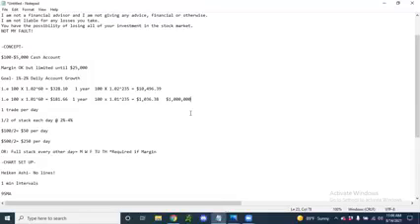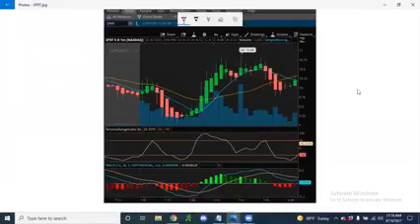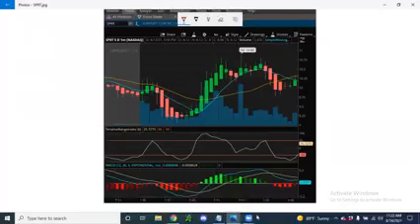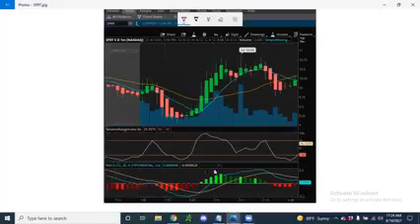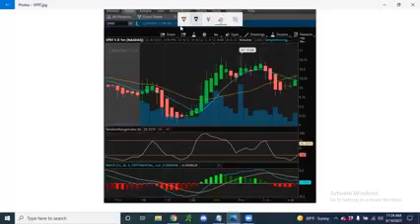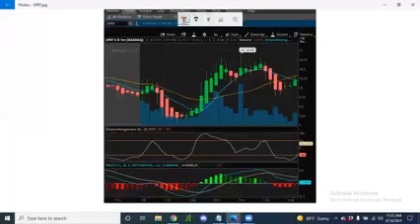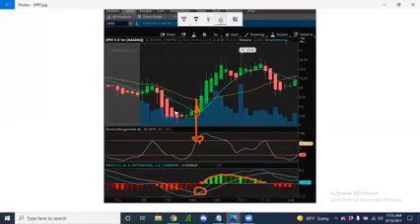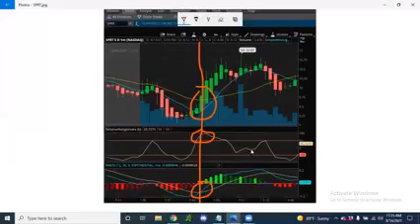Small Account Growth Ep1 STRATEGY OVERVIEW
Small Account Growth
Ep1- Overview
Learn the concepts and set ups to day trade effectively with minimal money accounts!